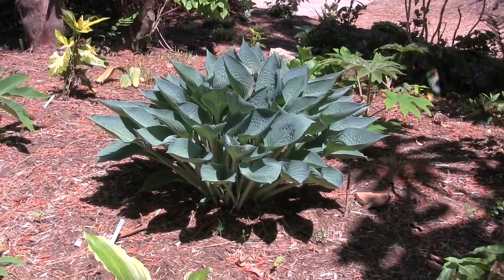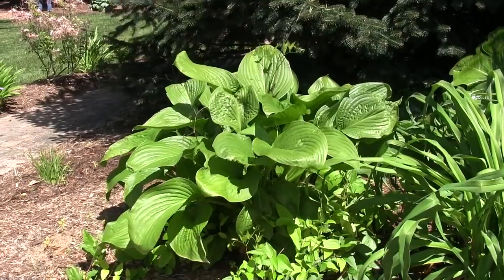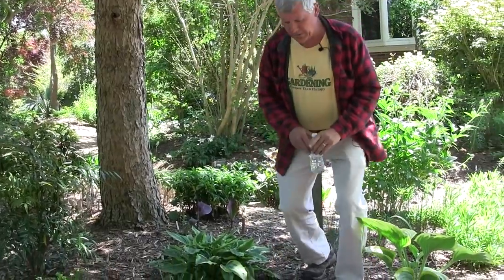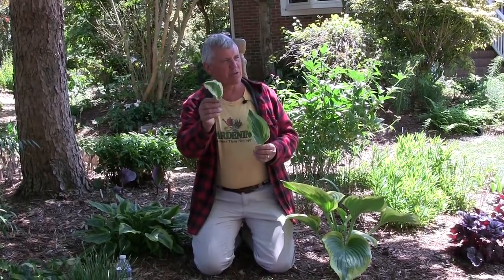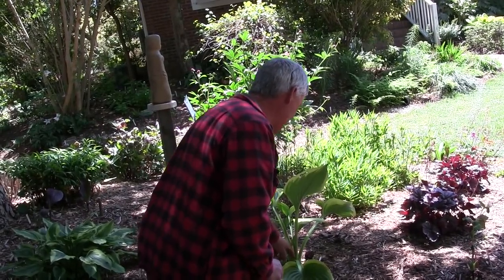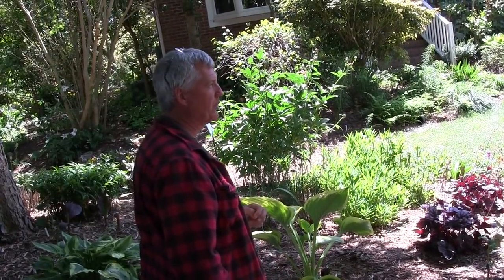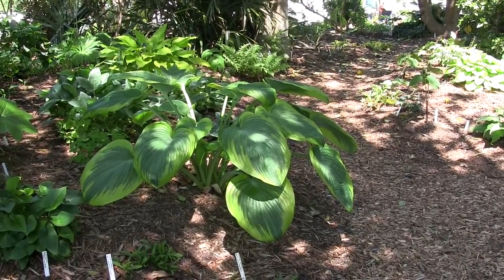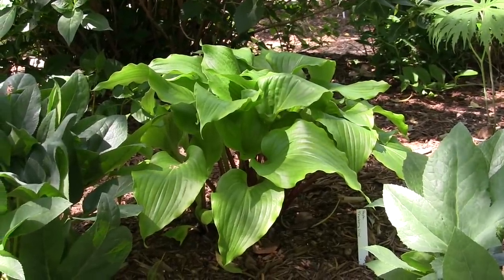Gardening Unplugged - Hostas in the Garden w/ Tony Avent May 2018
Tony Avent leads you on a tour through the gardens discussing Hostas. This is part of our free 15 minutes garden chat series, Gardening Unplugged, held each day during our Open Nursery & Garden Weekends.

Complete transcript and additional pics of hostas featured in this video can be found

Primarily native to prairies of China, Japan, and Korea, hostas have been grown in America for over 150 years. Currently, there are over 6,000 cultivars, of which at least 500 are distinct and garden-worthy. We continually evaluate the introductions from the country's best breeders, choosing those that represent the best and most unique. For best performance, hosta plants prefer woodland garden conditions...light shade to a couple of hours of morning sun. Hostas are often touted as the best shade-loving plants for the perennial garden. Inter-plant with evergreen or wintergreen plants to fill in when your hostas are dormant. Flowering in summer, the purple or white hosta flowers can be combined with other summer flowering plants with white or purple flowers. White, cream, and yellow variegated hostas stand out best when surrounded by solid green plants. Blue hostas stand out best when set off with complementary colors like pink and white flowers. Fine textured plants like carex and ferns play well with the bold texture of hostas leaves.